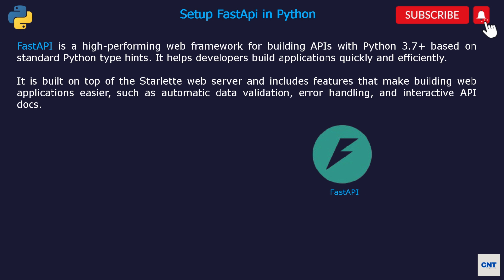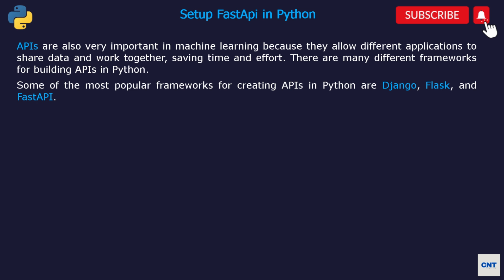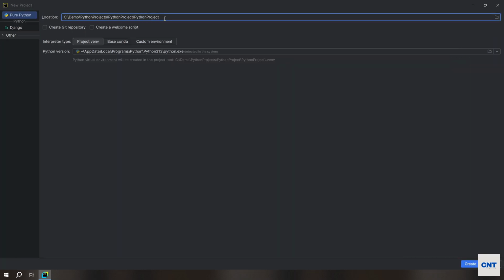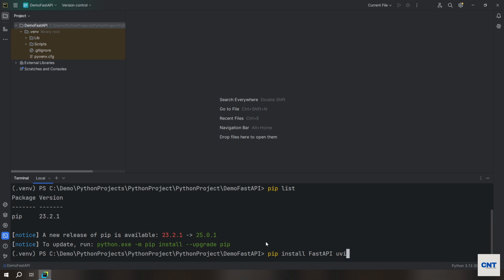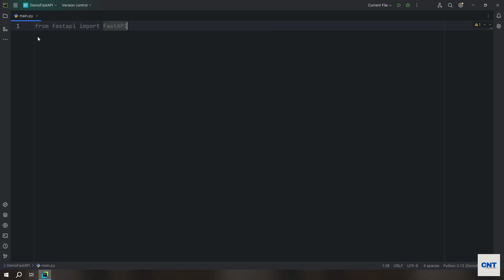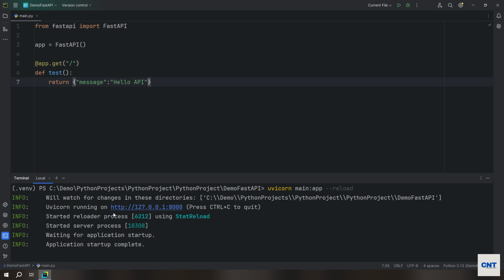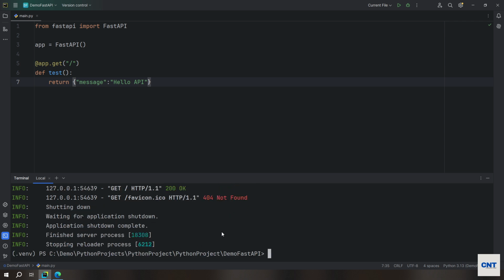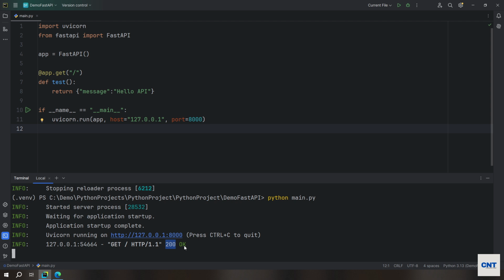FastApi Setup in Python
what is fastapi?
what is uvicorn
fastapi tutorial
fastapi full course
python tutorial
programming
coding